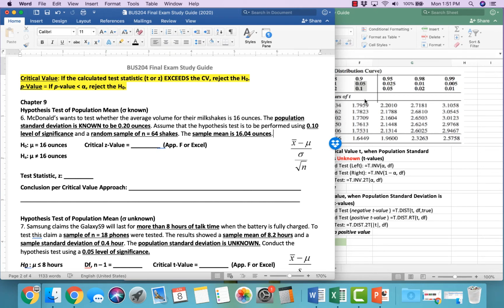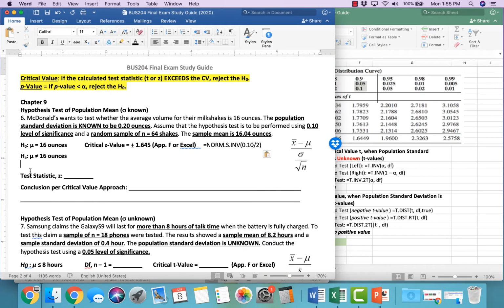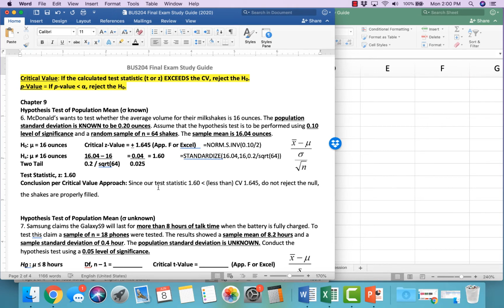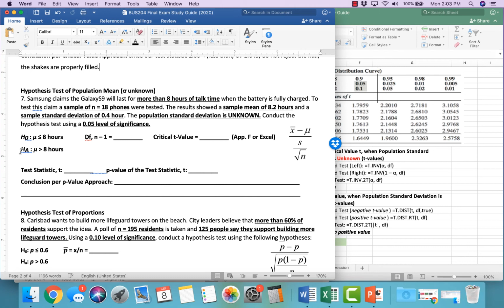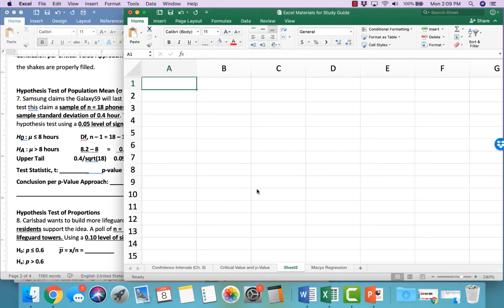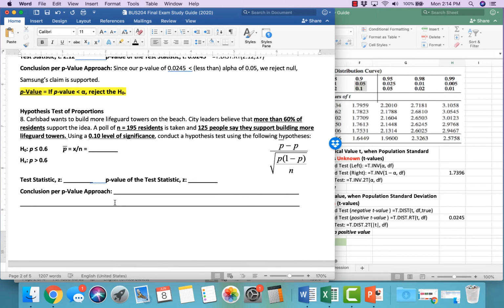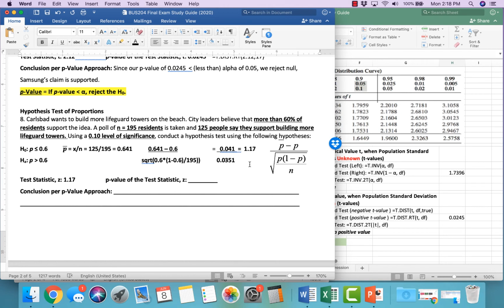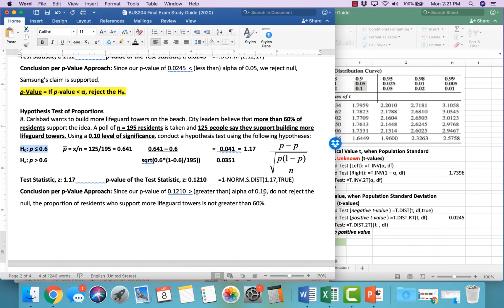Final Exam Study Guide Ch 9